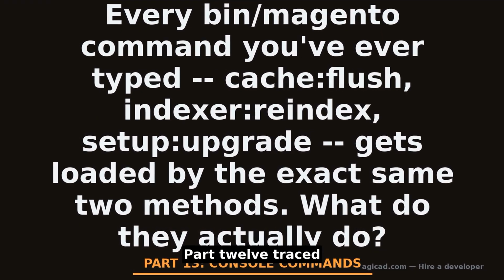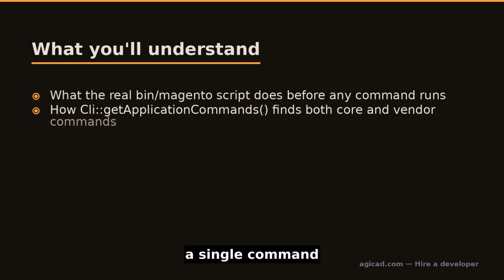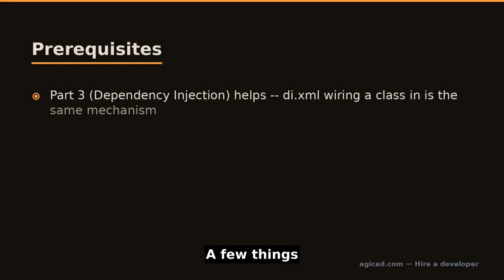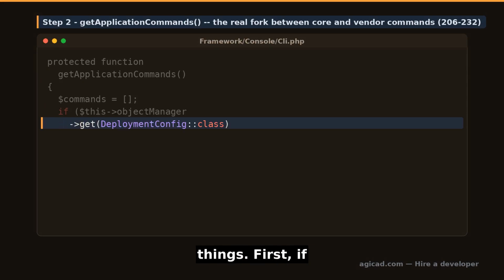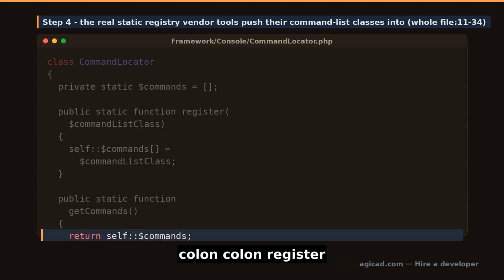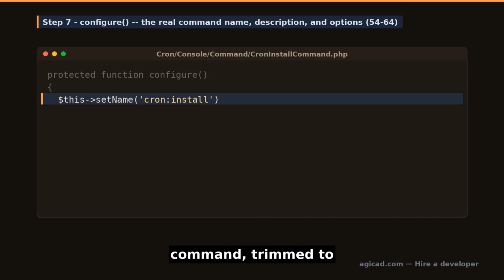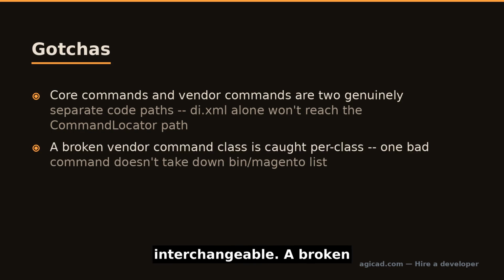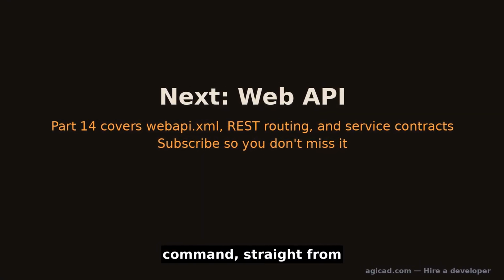Magento Development Deep Dive, Part 13: Console Commands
Part 13 of Magento Development Deep Dive traces how a bin/magento console command actually gets discovered and run -- from the real bin/magento entry script, through Cli::getApplicationCommands()'s fork between core and vendor commands, down to a real, complete, currently shipping command: cron:install.

Every code scene in this video is a verbatim excerpt from a real local git checkout of the public magento/magento2 repository, tag 2.4.9, commit 755e34dd689021c5165db9d35ecff74f7dc51527 -- file paths and line numbers cited on screen.

What you'll see traced, file and line:
- bin/magento -- the real, complete CLI entry point (whole file)
- Framework/Console/Cli.php -- getApplicationCommands() and getVendorCommands()
- Framework/Console/CommandLocator.php -- the static registry vendor tools push into
- Framework/Console/CommandListInterface.php and CommandList.php -- the real contract and default implementation
- Cron/etc/di.xml -- how a real core module registers its own commands
- Cron/Console/Command/CronInstallCommand.php -- configure() and execute(), a real shipped command end to end

== CHAPTERS ==
00:00 Cold open
00:39 Title
01:13 What you'll understand
01:54 From bin/magento to a running command
02:41 Prerequisites
03:16 Step 1 - bin/magento entry point
03:49 Step 2 - getApplicationCommands()
04:23 Step 3 - getVendorCommands()
04:53 Step 4 - CommandLocator
05:25 Step 5 - CommandListInterface and CommandList
05:56 Step 6 - real di.xml registration
06:31 Step 7 - configure()
07:07 Step 8 - execute()
07:37 Gotchas
08:26 Recap
09:11 Next part

This is part of an ongoing series walking through real, cited Magento 2 framework source code -- no paraphrased or invented examples.